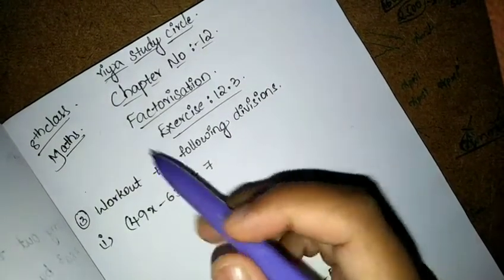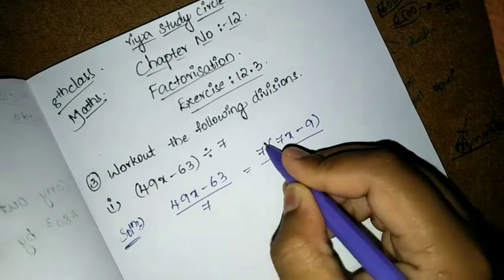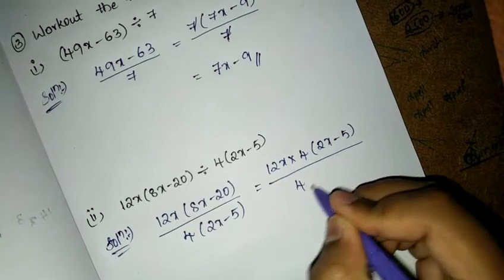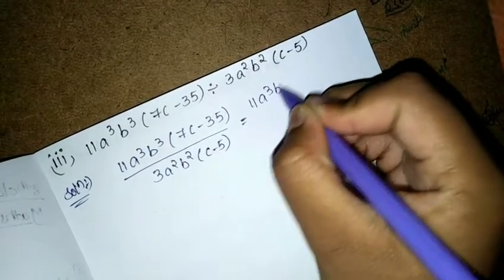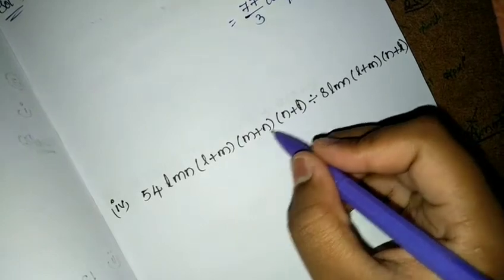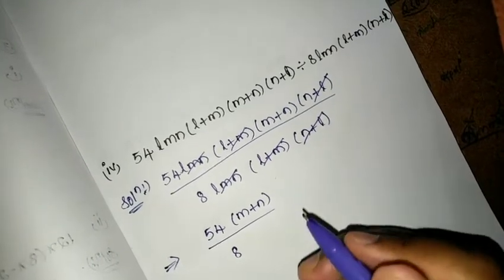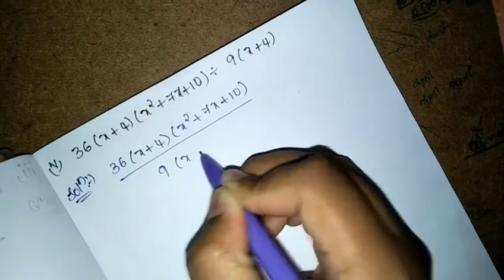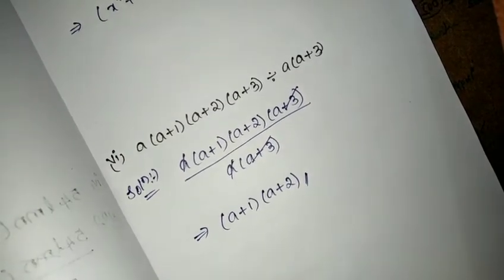8th Class, Maths, Factorisation, Exercise:12.3, Bit, No:3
Hello everyone...
8th class, maths, chapter no:12, factorisation, exercise:12.3, bit no:3.